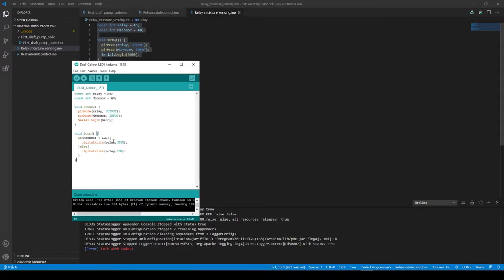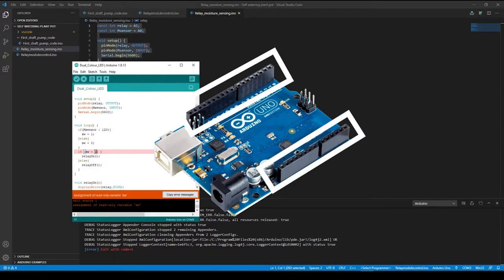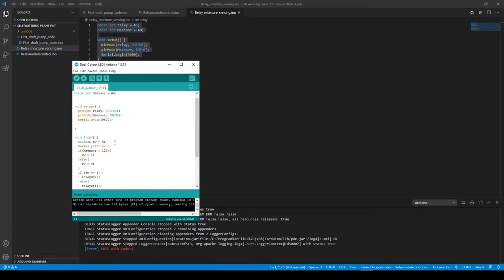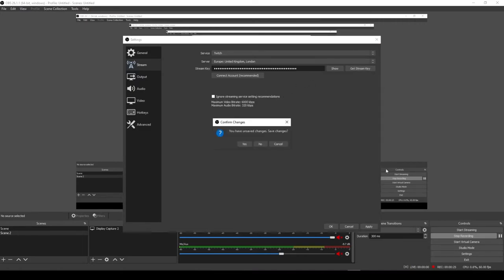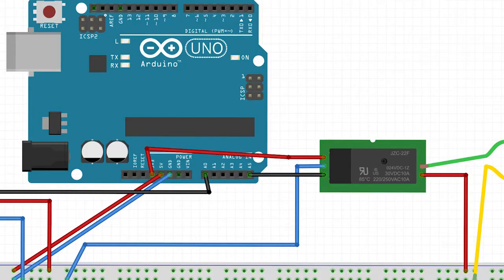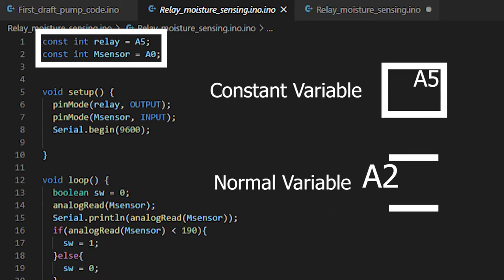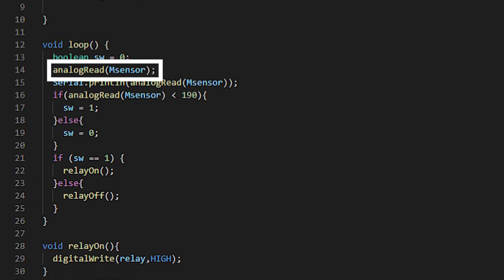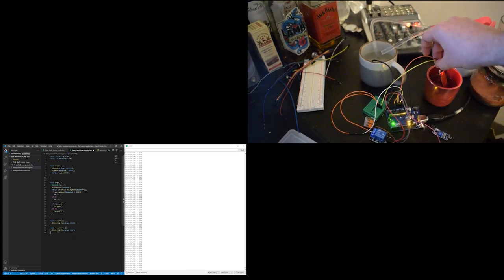Creating a Self-Watering plant pot using Arduino!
Live Media Production Assignment 1.